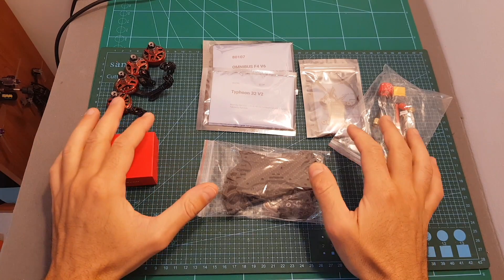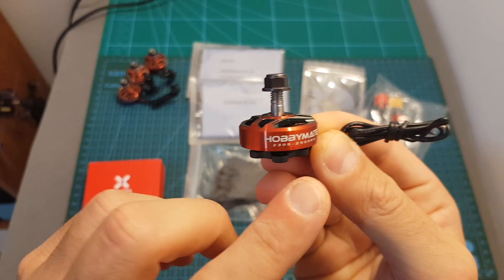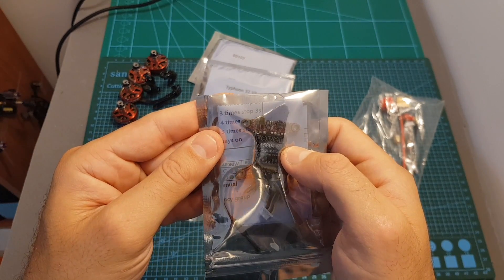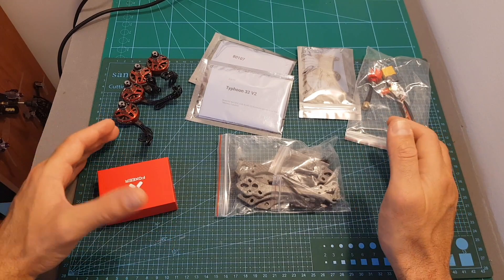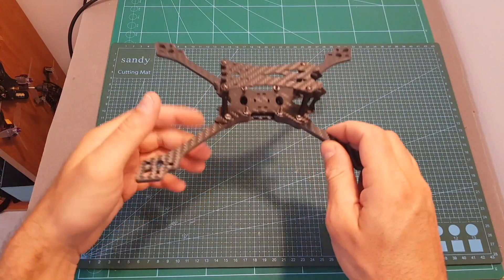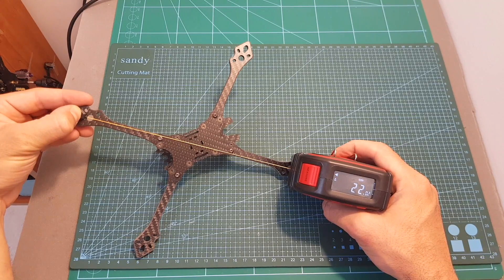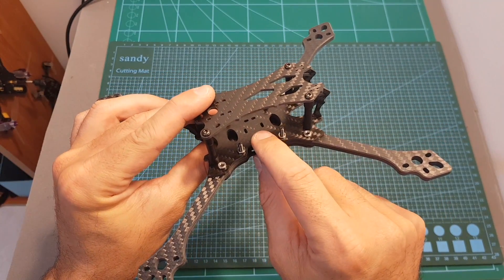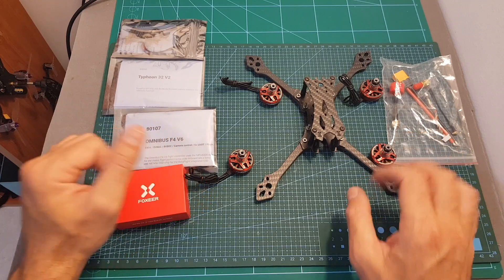Hobbymate Comet Racing Quadcopter Kit - Review & Build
╠╗║╚╝║║╠╗║╚╣║║║║║═╣ I Really Appreciate Your Support!

Description:

HOBBYMATE 5" FPV RACING DRONE KITS / PNP

HOBBYMATE Comet VX220 Stretch X 5" fpv racing drone is a high-performance Plug and Play FPV racing drone

Low-deck design means centralized mass and excellent handling.
Stretched-X motor layout is the choice of top racers because the rear props are further from the "dirty air" coming from the front props.
The result is smoother cornering and higher top speed.

Comet VX220 fpv drone is a combination of high performance, stability and durability
Comes with airbot F4 V6 flight controller and typhoon 35A (Max 45A), simple connection between the fc and esc with a 8pin cable, save your time of buidling and maitanence

Note: The PNP does NOT come with a receiver. XM+ or R-XSR recommended.

Features
5mm full 3k carbon fiber twill
High quality 12.9 class Steel counter-sunk screws on the drone
Airbot F4 V6 flight controller, tested and proved raliable result
Airbot typhoon BLheli_32 4in1 ESC 35A provide the drone great power, also with telemetry function and overheat protection
The flight controller support Betaflight OSD.
Change PIDs and Rates using your transmitter sticks or camera
Switchable 0-600mw VTx video transmitter, support smart audio via camera and FC
MMCX antenna connector for easy, secure connection. Won’t break or come loose like the IPEX connector used on other vTX.

Foxeer Arrow Pro Micro FPV camera support osd
Foxeer Lollipop 2 2.5DBi 5.8G Super Mini Antenna

Specifications
F4 V6 flight controller
OMNIBUS F4's upgrade version, using F405 and new target, with 5x UARTs now.
Classic OMNIBUS design, using F4 MCU controls OSD over SPI bus, compare the first version, we added BMP280 as barometer and SD Card supports.
OSD Configuration has been incl. in Betaflight GUI.
FC incl. 5V1A BEC on board(3-6s) and 1x 8V BEC for Camera
MPU6000 at SPI bus, Ext, SPI for damped gyro
Use fireworks v2 firmware, in CLI, set gyro_to_use = SECOND
New version with 8PIN Sh1.0 Socket, could be much easier connect to our 4in1 ESC by one cable.
On v5, we added jumpers for Current source select, please read the manual and set the jumper before using the FC.

Typhoon 4in1 ESC 35A
STM32 processor, BLHeli_32 firmware (registered, upgradable)
ESC Telemetry
Amp Sensors
3-6S LiPo input
VBAT out
No BEC
Supports up to DSHOT1200, Oneshot / Multishot / PWM
Size: 36x36mm, mount holes 30.5x30.5mm

Comet Vx220 Frame
5" Platform
Ultra Small Profile
Proven Results
Light weight designed and durability with 5mm detachable arms
19*19mm mounting size camera only

Motors:
HOBBYMATE 2305 fpv racing competition version made by rcinpower

Camera:
Foxeer Arrow Micro Pro 600TVL FPV Camera 4:3 with OSD 1.8mm / 2.1mm lens FOV 125

Antenna:
Foxeer Lollipop 2, 2.5DBI 5.8G

Receivers: (Optional)
Frsky XM+, R-xsr, dsm, flysky

Props: Dalprop 5045 3-blade / Gemfan 5152 3-blade

Includes
1x HOBBYMATE FPV racing drone (PNP / KITS)

Note: if you choose Kits, all parts inc. electronic parts will be included in the package, but not assembled.